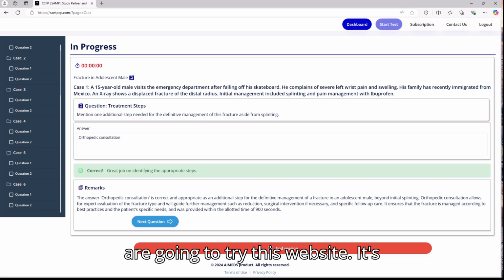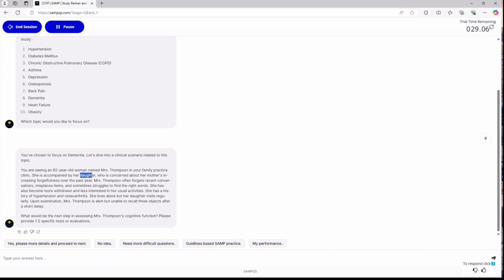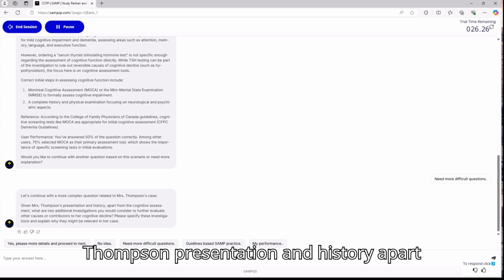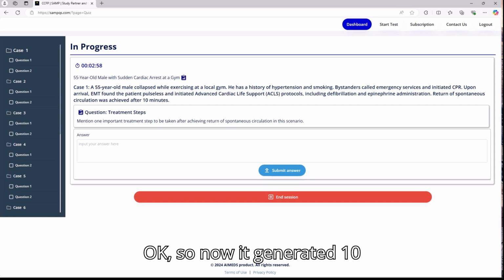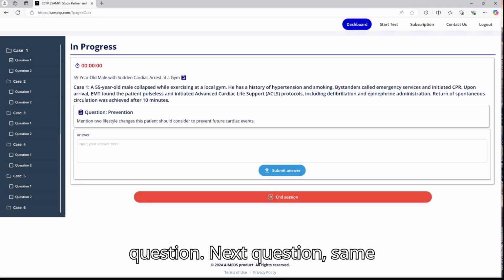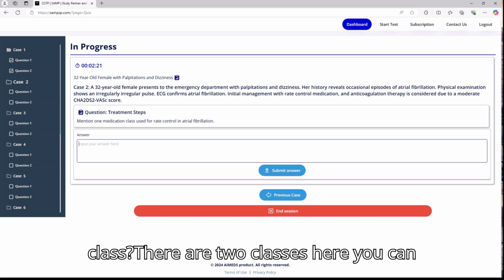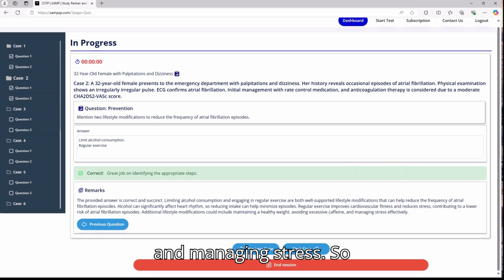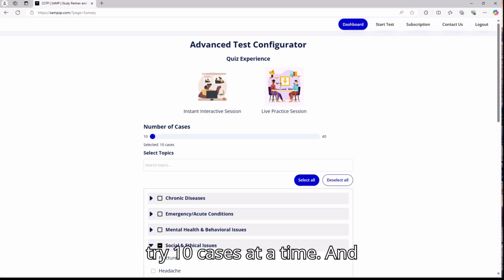In a nutshell: SAMP CCFP test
This is review for a new and important resource of Short Answer Management Questions test (SAMP) part of CCFP certification.